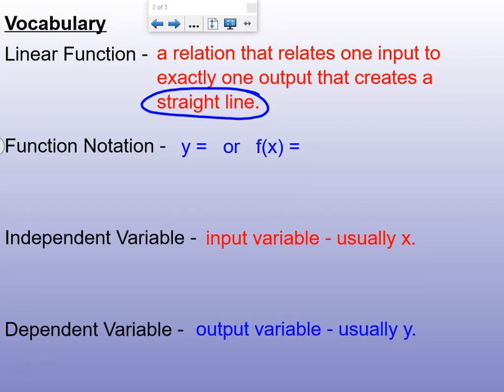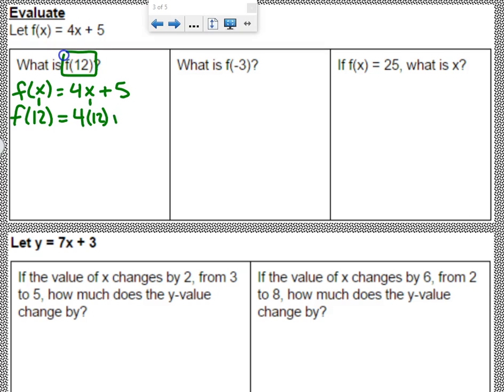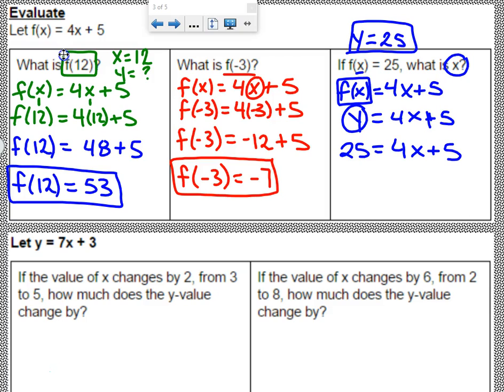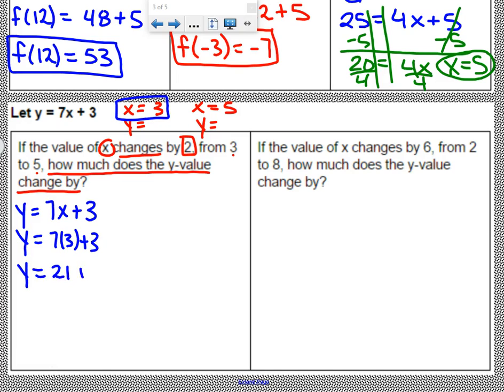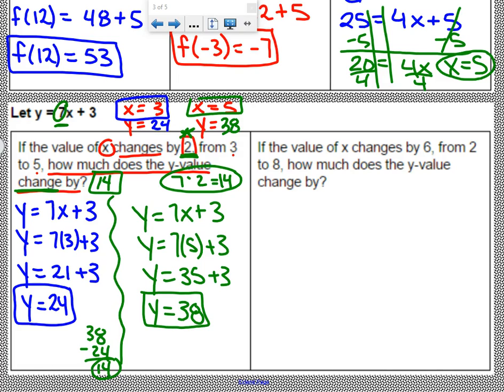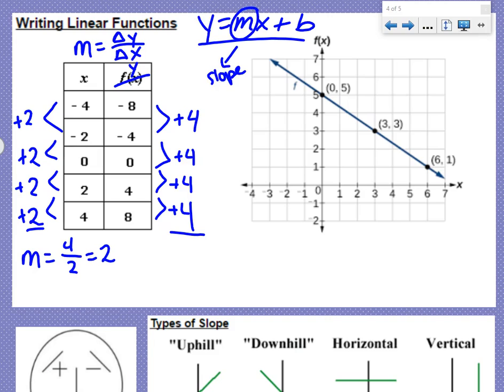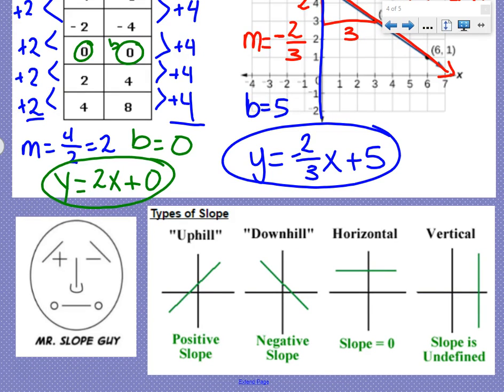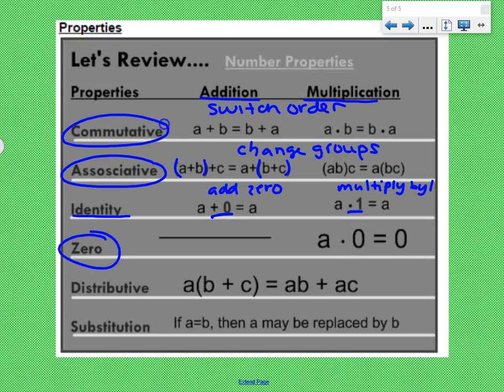MCA Review Day 2 Notes Video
8th Grade MCA Review - Linear Functions Standards